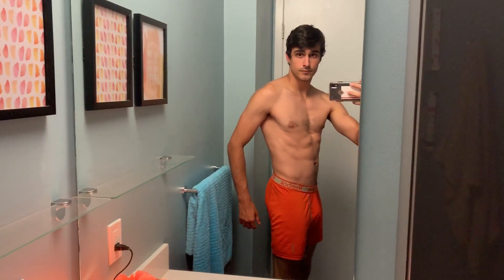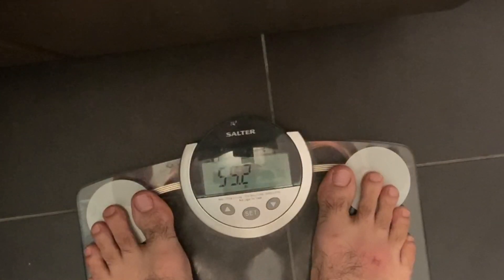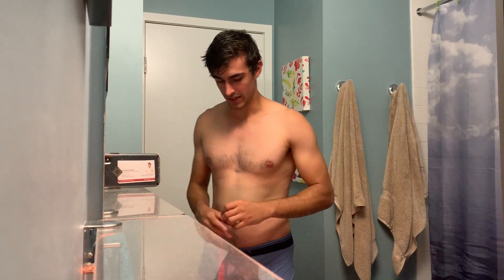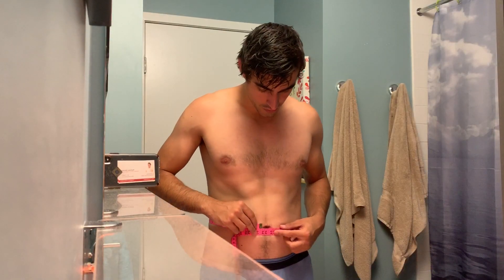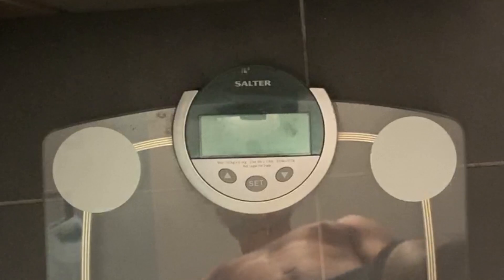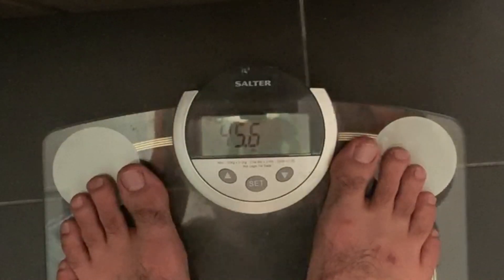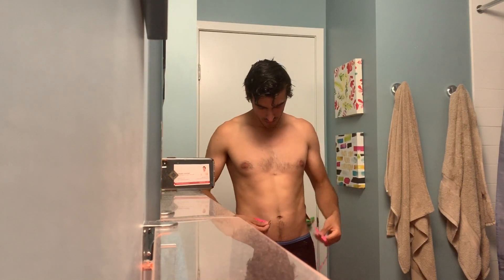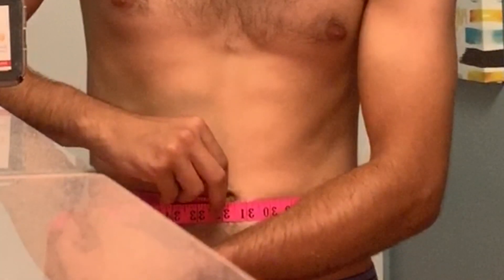48 Hour Dry Fast Results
48 Hour Dry Fast Results
My New Book: How to Lose Weight Without Working Out or Counting Calories

I lost 10lbs - Not 10 Kg

Free Audio Book - Audible /
Complete Guide to Fasting